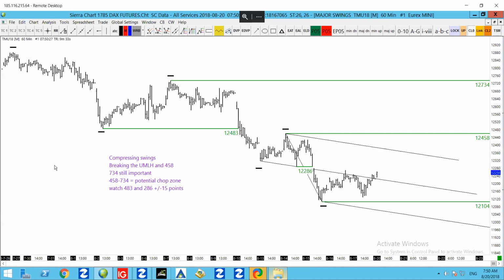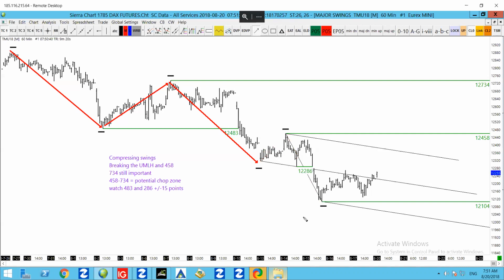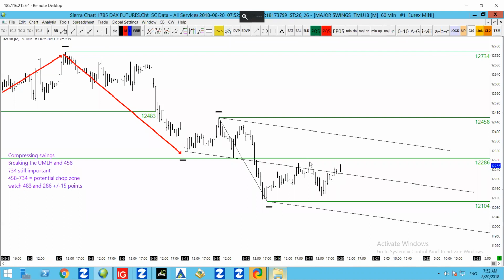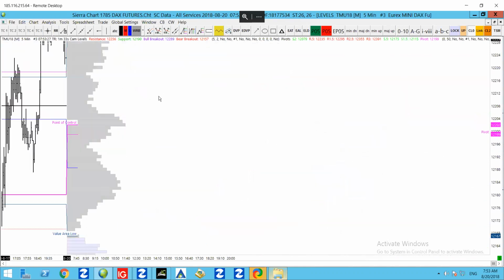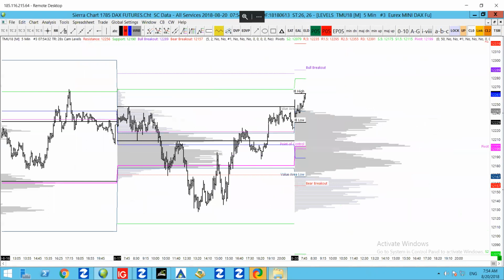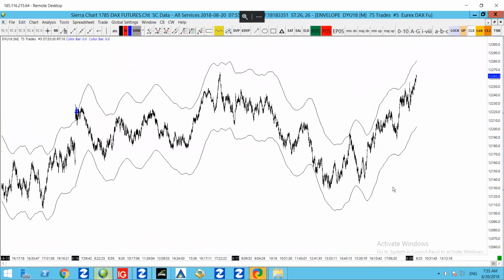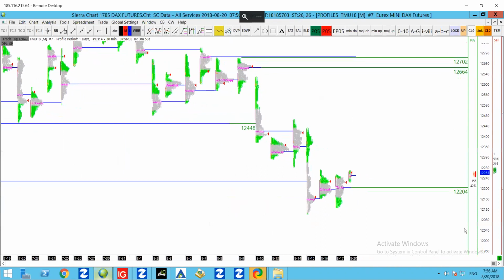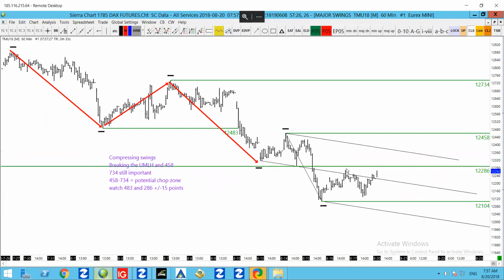20/08/2018 Dax Technical Analysis || TheDaxTrader.co.uk